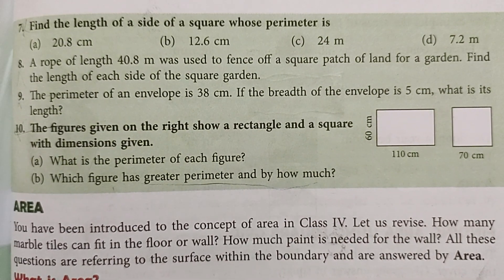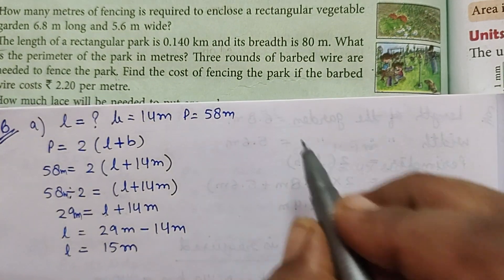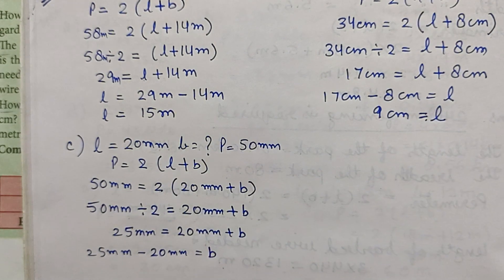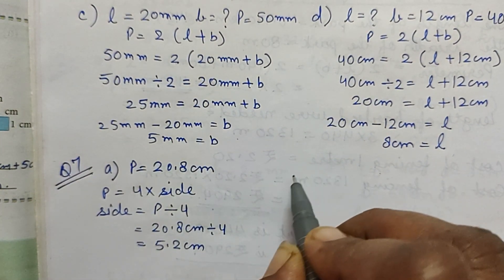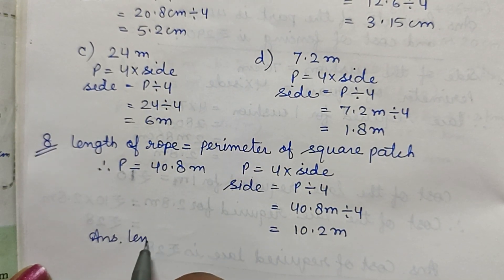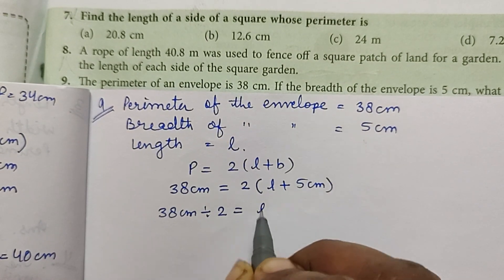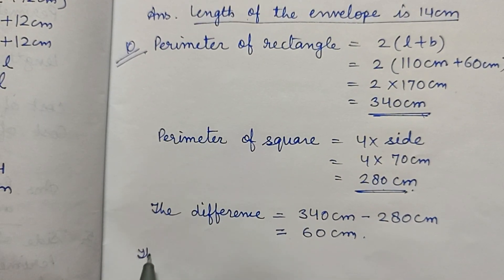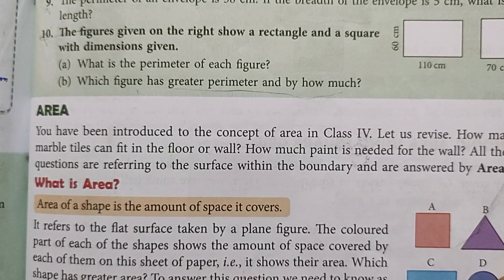Class 5 | New Learning Composite Mathematics | Chapter-17 | Self Practice 17A (Questions 6 to 10)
With the help of this video you can understand and solve the questions from 6 to 10 given in Self Practice 17A